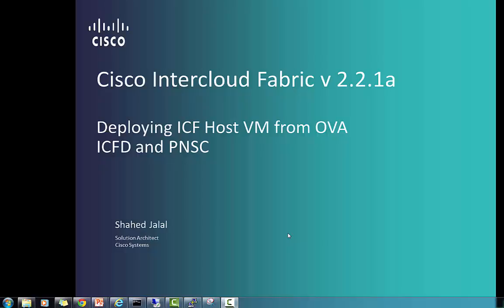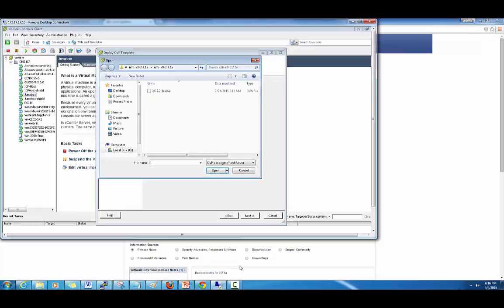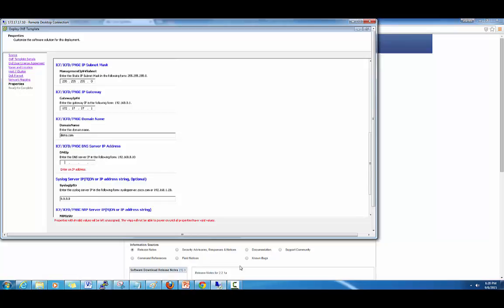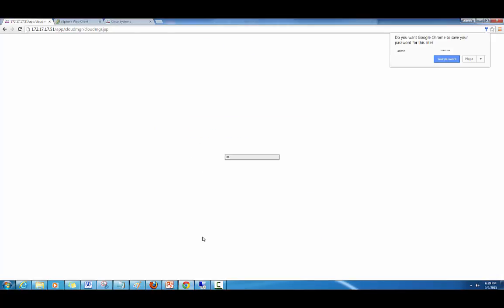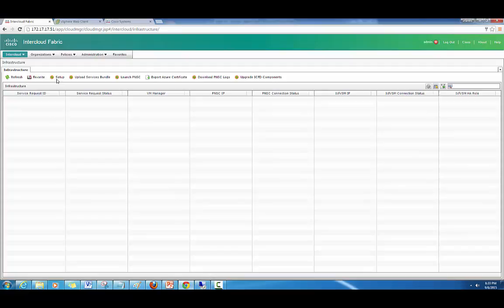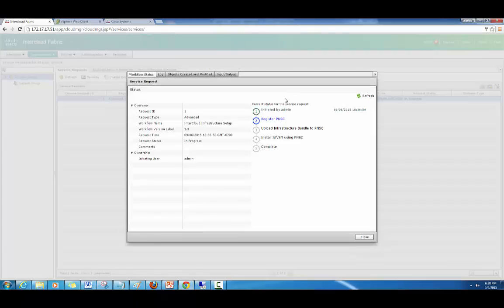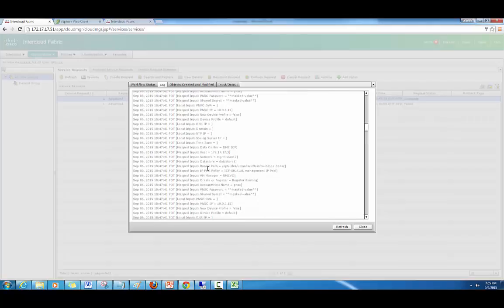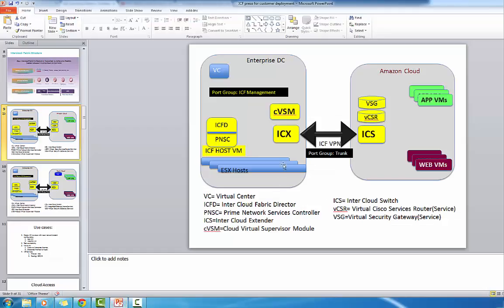Cisco ICF Part 1- Deploy ICFD, PNSC from OVA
In this session Cisco ICF VM host was deployed from OVA. The VM host Intercloud Fabric director and Prime network services controller.